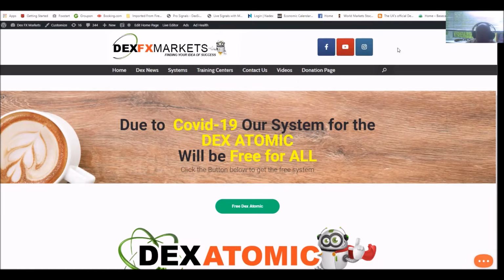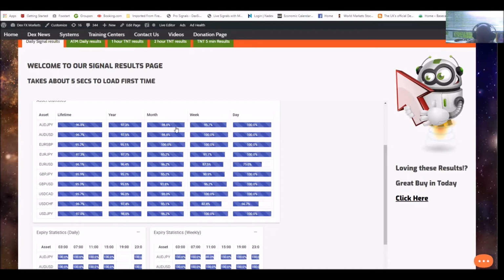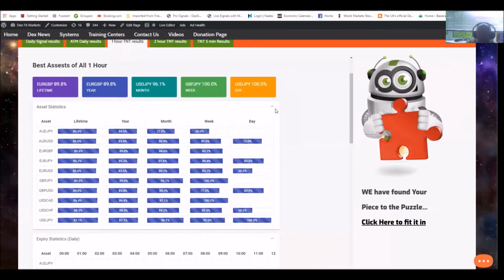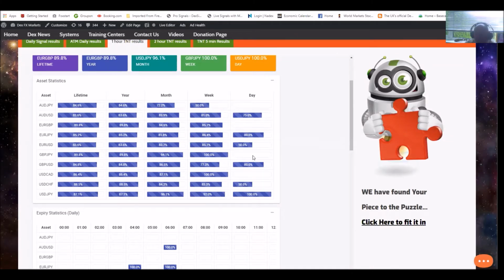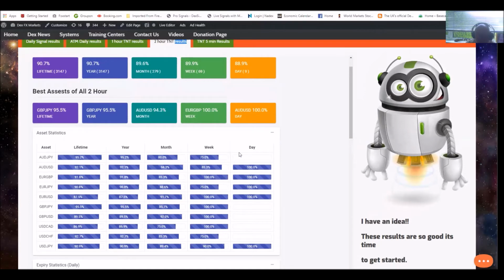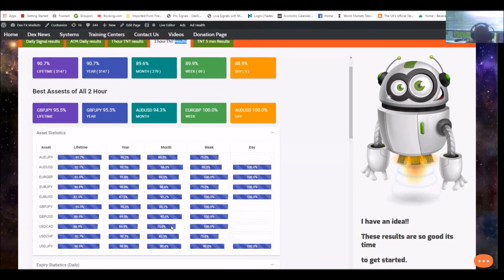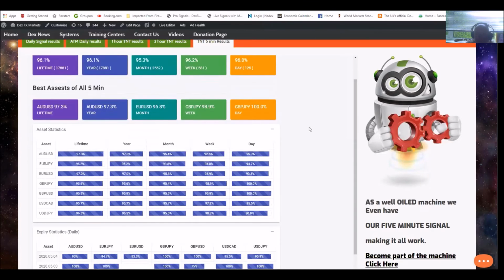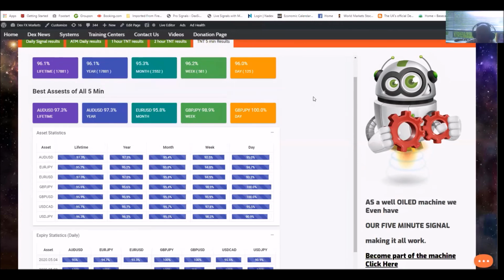Dex Fx Markets Daily results 05/05/2020